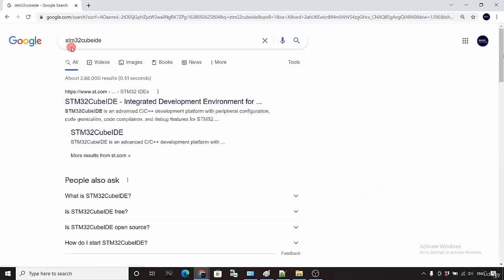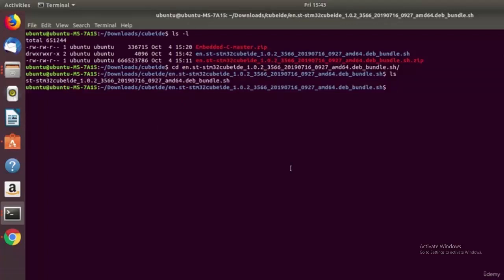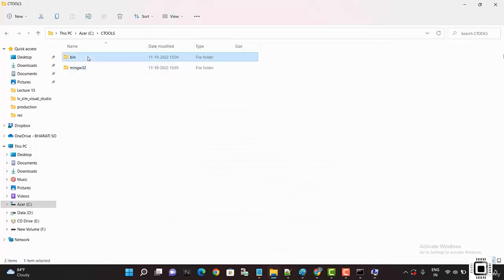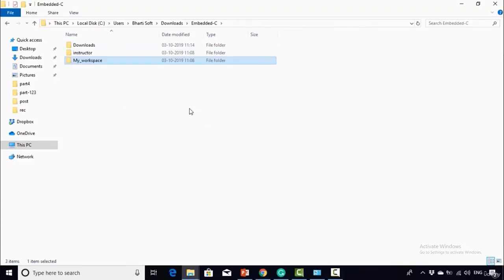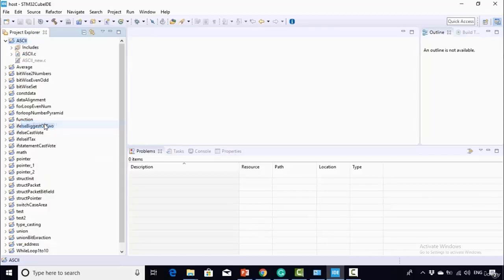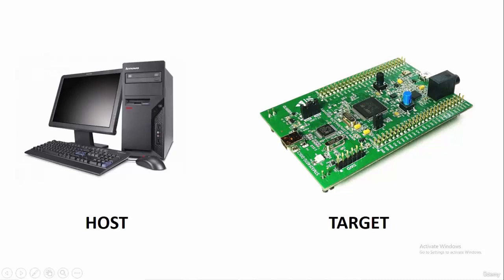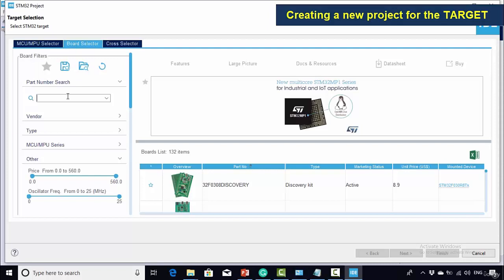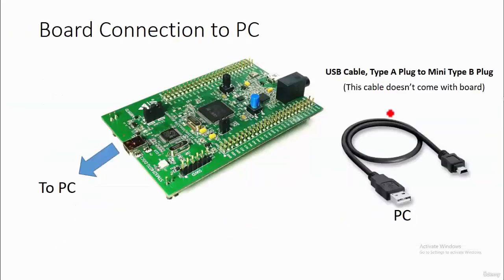2 IDE Installation and Setup